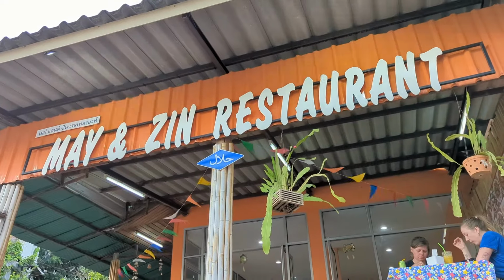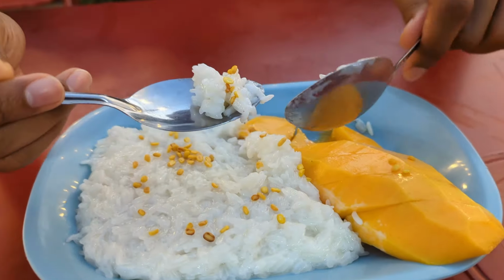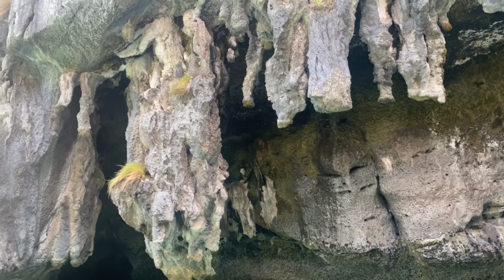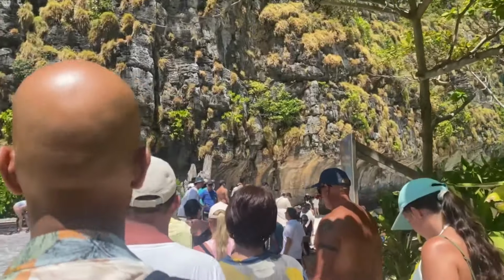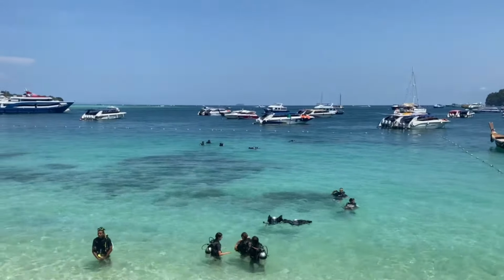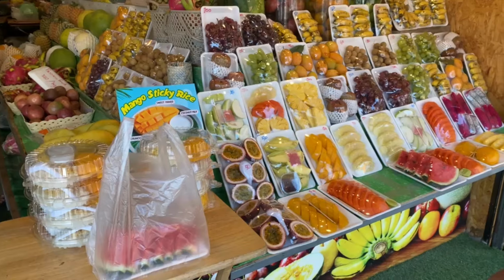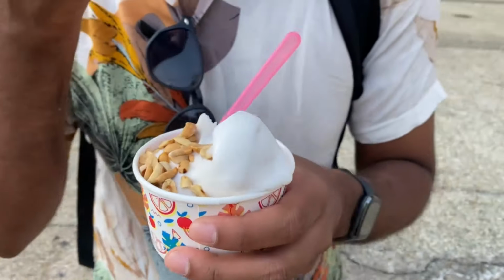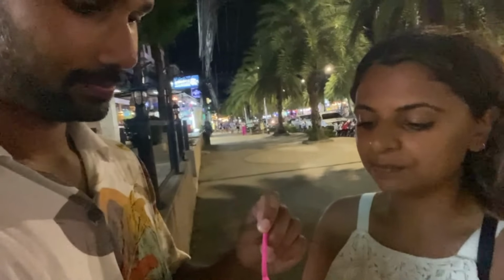BEAUTIFUL Phi Phi Islands Maya Bay, THAILAND - Is It Worth It?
Join us while we adventure to the famous Phi Phi Islands, home to some of the most iconic views in Thailand.

Our journey includes the world-famous Maya Bay, where you’ll see the most pristine, turquoise waters, surrounded by towering limestone cliffs.

We got to dive into the crystal-clear waters and snorkel among vibrant coral reefs teeming with the most beautiful fish.

We also ventured to Bamboo Island, a hidden gem known for its secluded beaches and lush greenery. I literally looks like paradise!

If you’re thinking of heading to the Phi Phi islands be prepared for the most spectacular, breathtaking scenery!